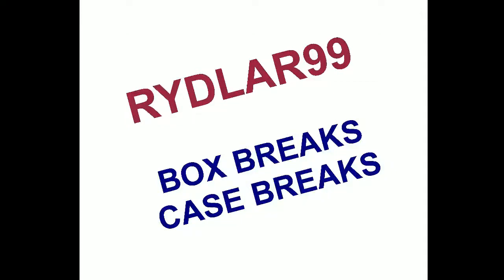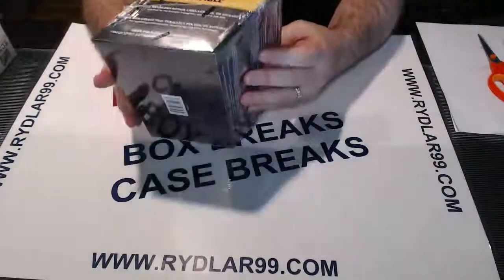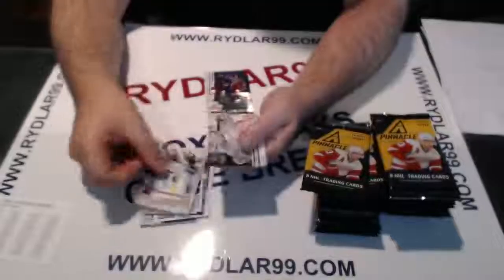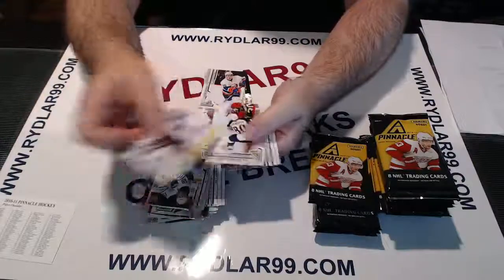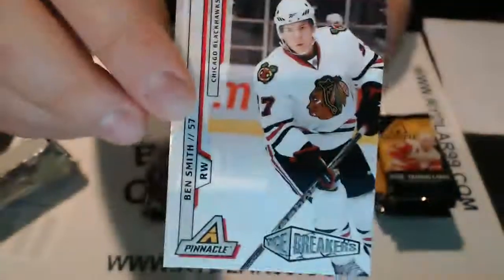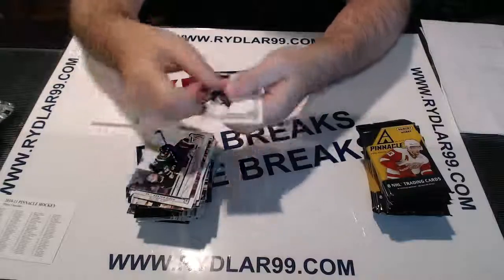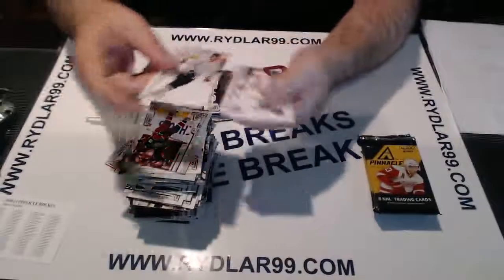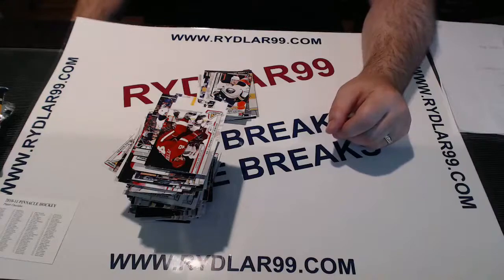10-11 Panini Pinnacle Box Break - NE 89922648 - RYDLAR99